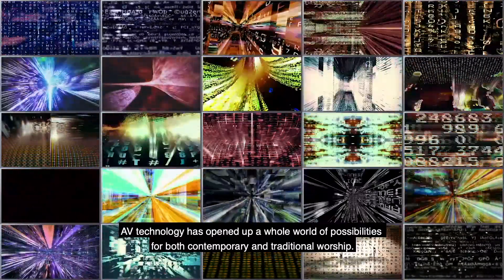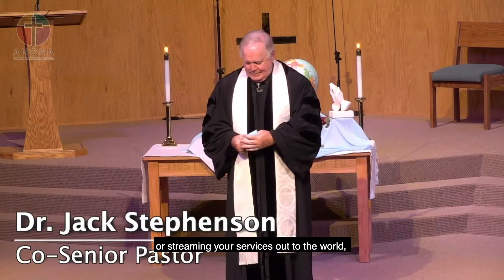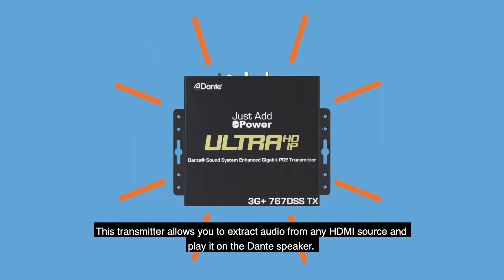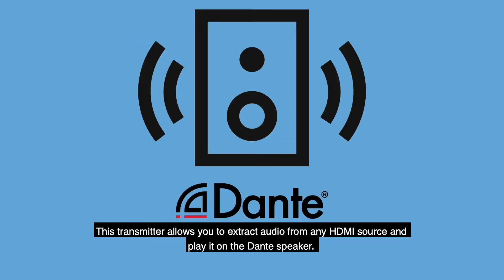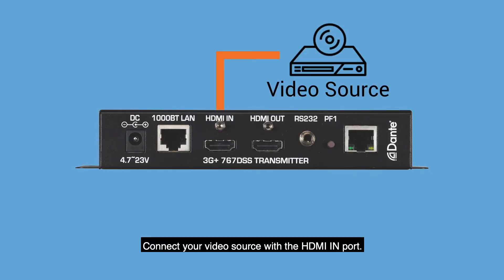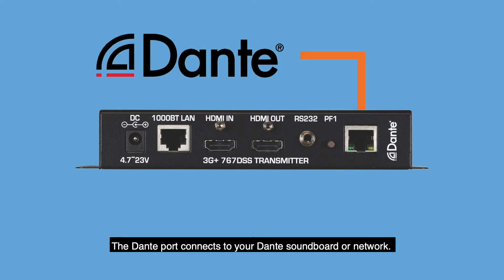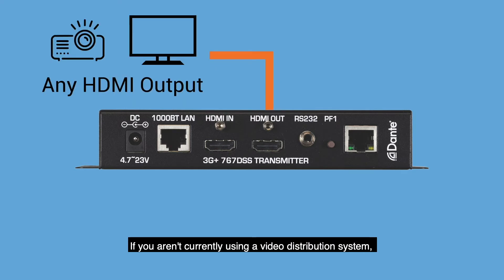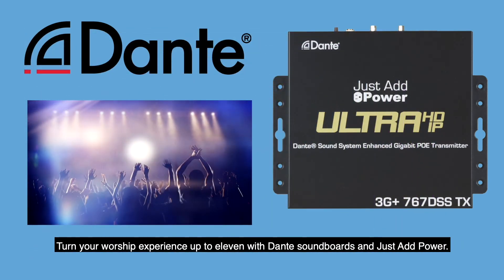Just Add Power Dante Sound System Transmitter